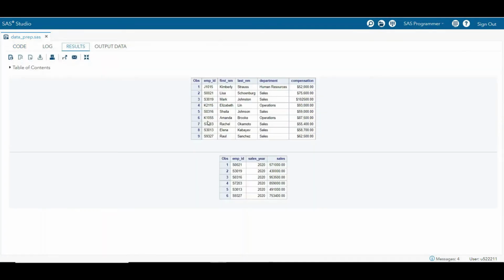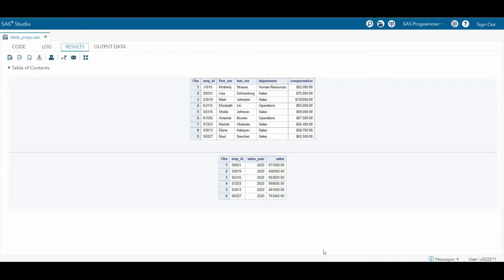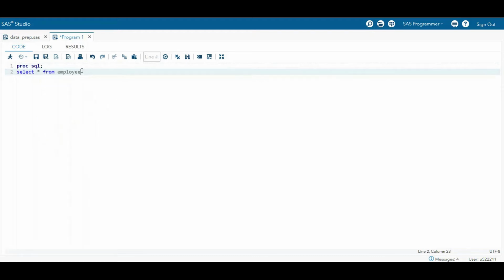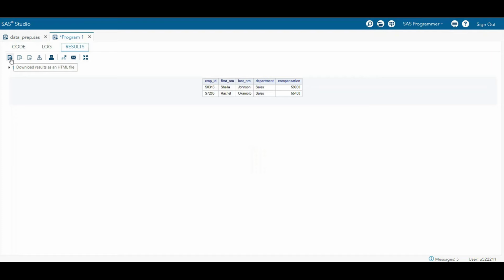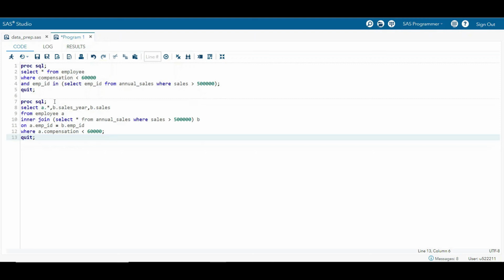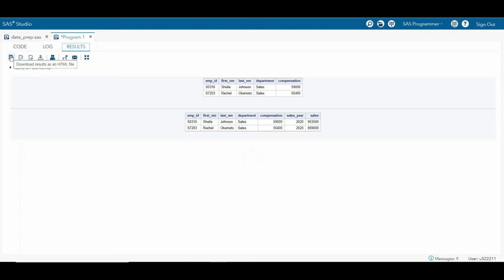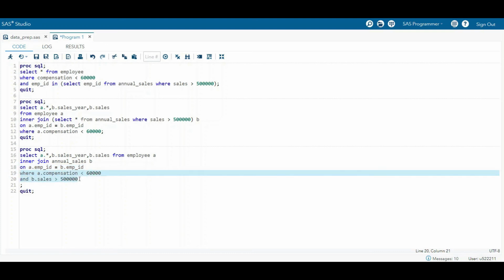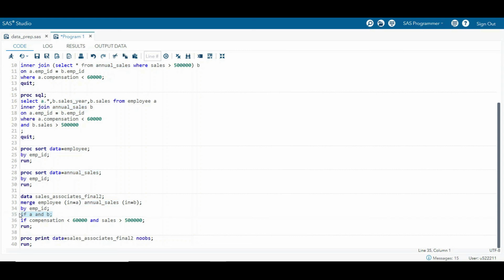BASE SAS Tip #9: PROC SQL Subquery vs. Inner Join; PROC SQL Join vs. Merge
This video shows you how to link two SAS datasets with some filters. Four major methods were summarized, including using a subquery, joining a dataset with an in-line view (view on the fly), joining two datasets, and a merge statement in a data step. Generally speaking, PROC SQL methods are preferred due to their efficiency in both coding and execution in a cohesive database environment that is more popular nowadays.